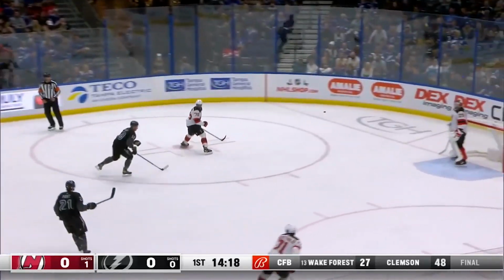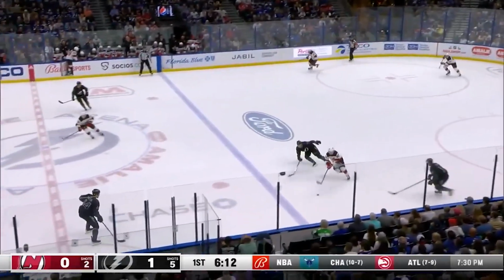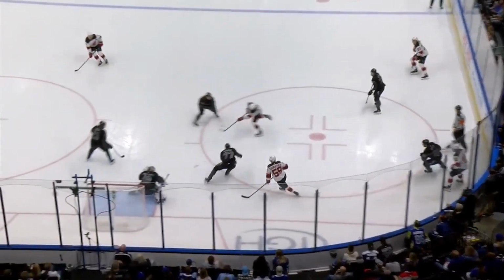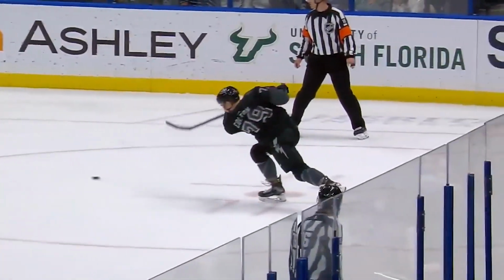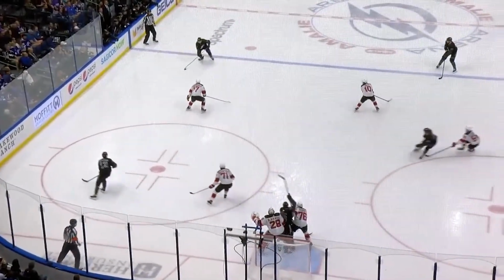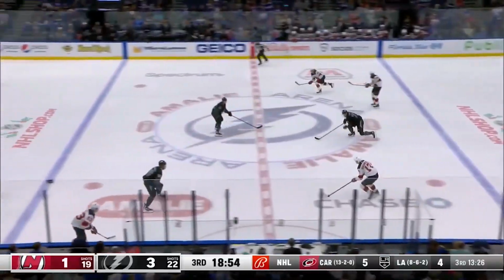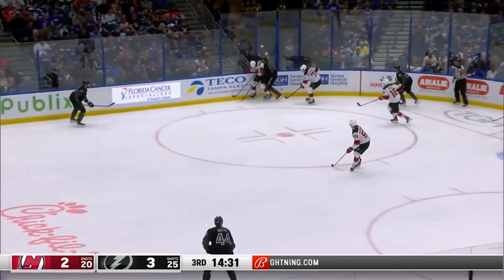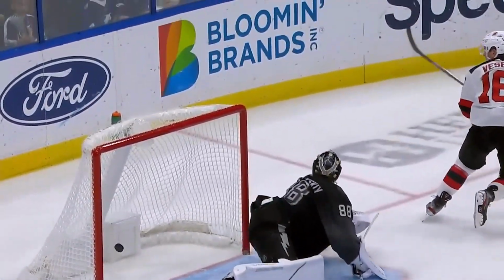NHL Devils vs Lightning | Nov.20, 2021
NHL Highlights New Jersey Devils vs Tampa Bay Lightning | Nov.20, 2021